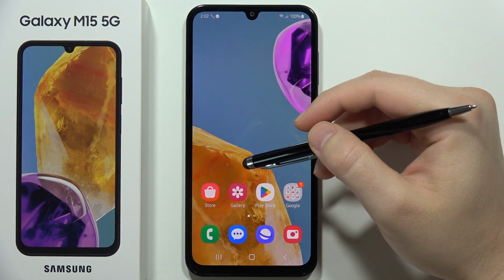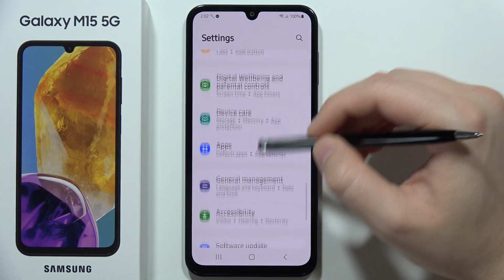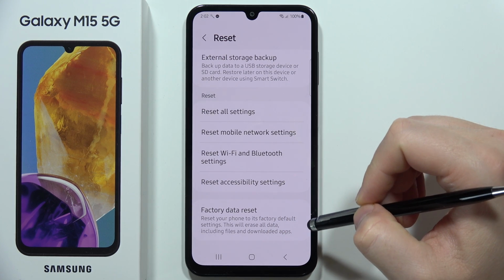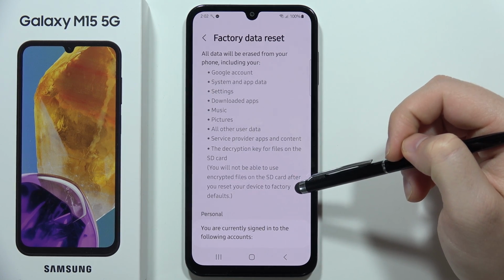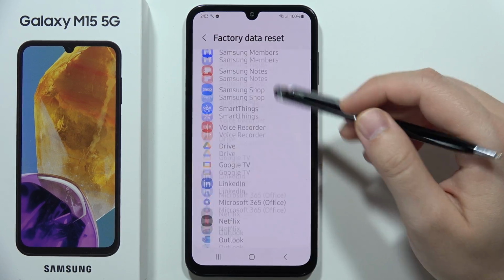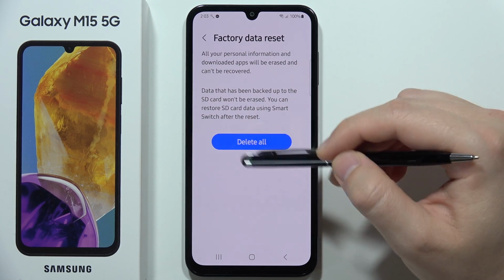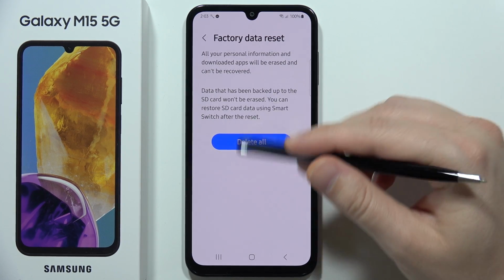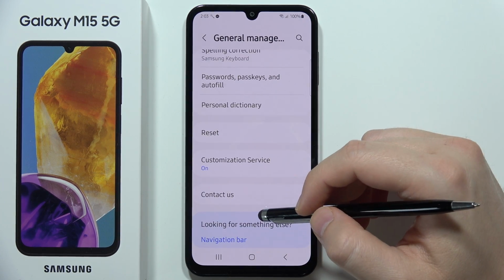How to Factory Reset Samsung Galaxy M15 5G - Wipe Data via Settings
Learn how to perform a factory reset on your Samsung Galaxy M15 5G using the device's settings with this step-by-step tutorial. Whether you're troubleshooting issues or preparing to sell your device, a factory reset can help restore it to its original state. Follow these simple instructions to wipe your data and reset your Samsung Galaxy M15 5G with ease.

Factory Reset Samsung Galaxy M15 5G
How to wipe data on Samsung M15 5G
Samsung Galaxy M15 5G factory reset via settings
Reset Samsung M15 5G to factory settings